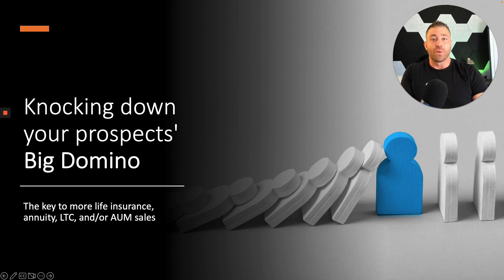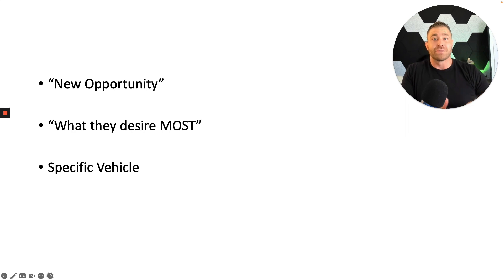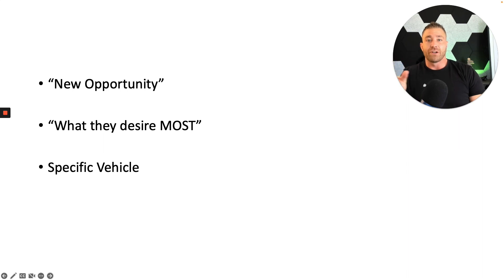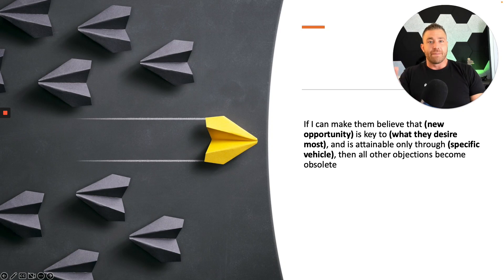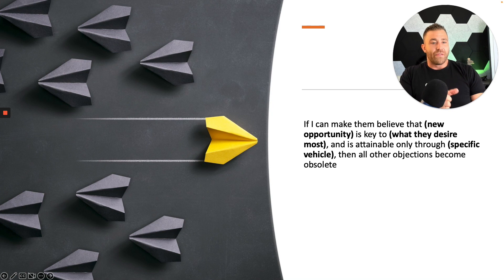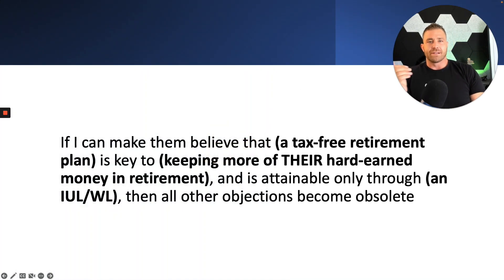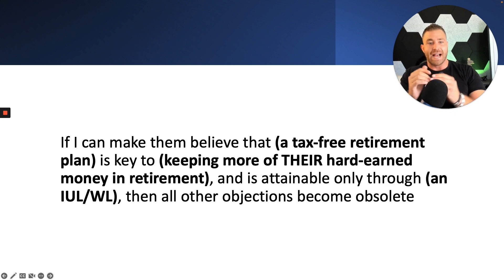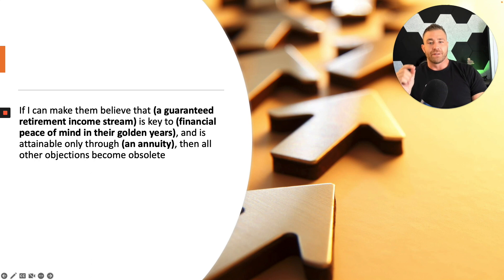How Land More Life, Annuity, LTC and AUM Clients by Knocking Down the "Big Domino"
Join our free community for life insurance agents and financial professionals to access complimentary tools, trainings, and other resources